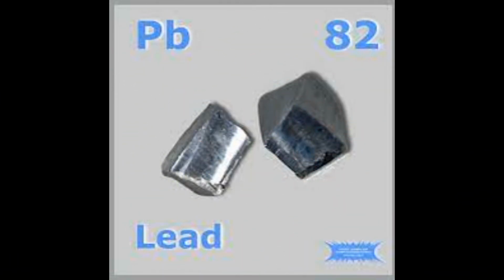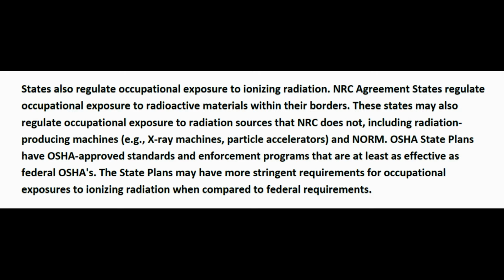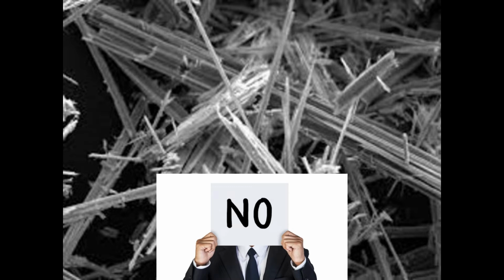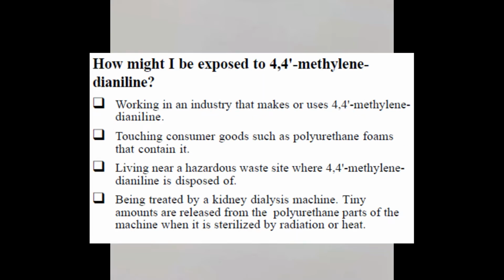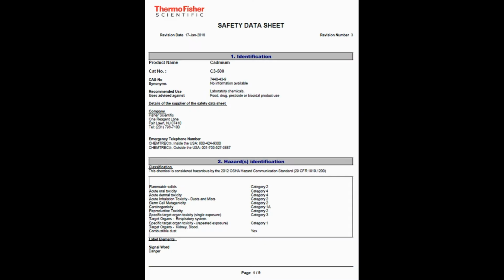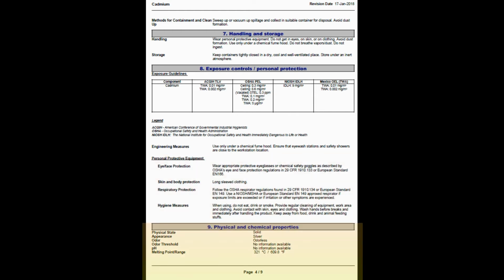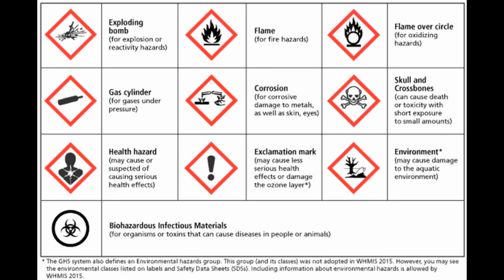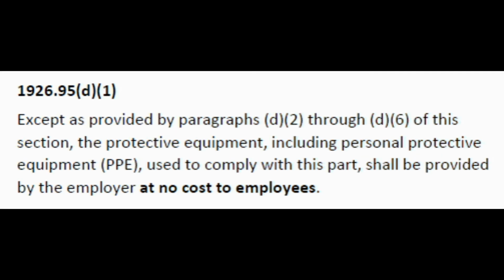Hazard Communication & SDS Review 2020, OSHA 1926, Safety Tavern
Hazcom & SDS Review, 29 CFR Part 1926, OSHA focus.

Safety Tavern holds no rights to the images/video segments utilized in this video.

Safety Tavern is a not-for-profit entity; thus ZERO money is to be made on this video from this delivery platform.

Safety Shouldn't be sold, it should be free.